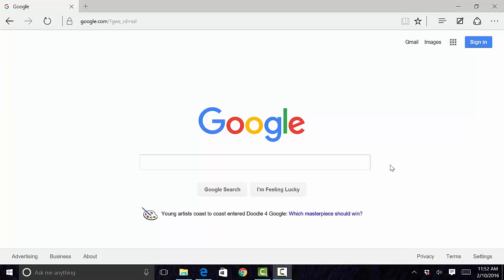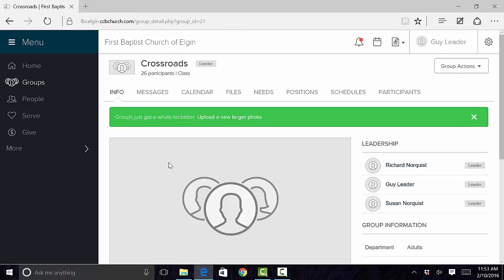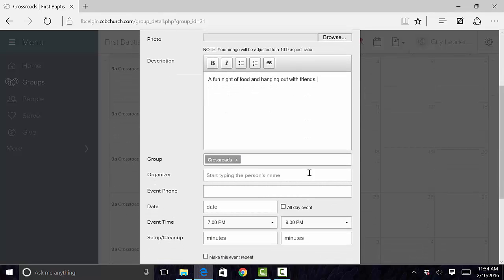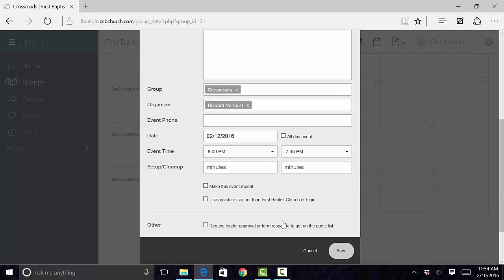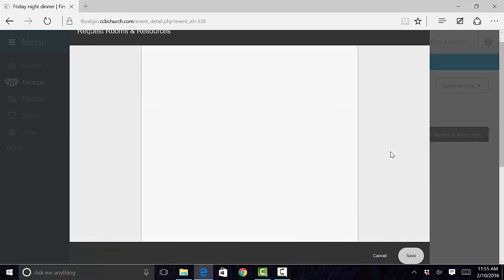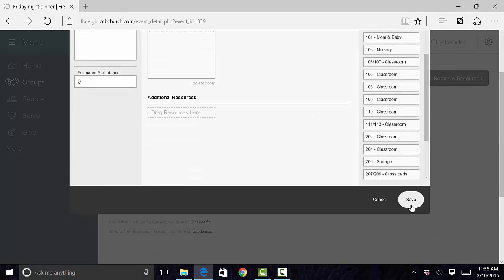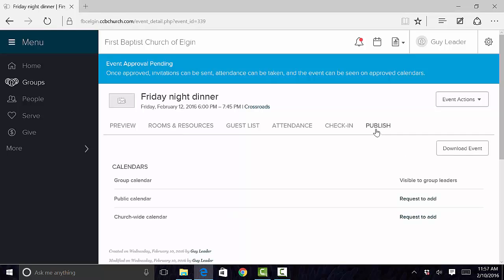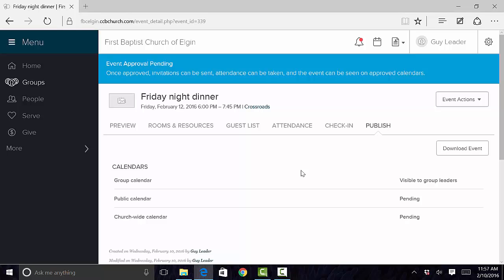CCB Event Creation